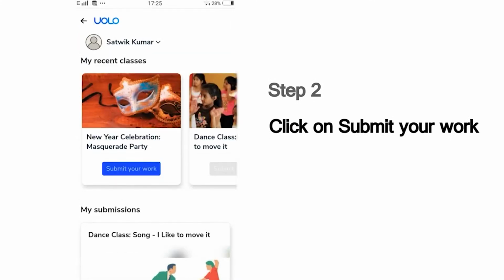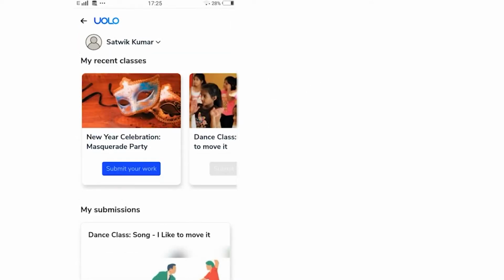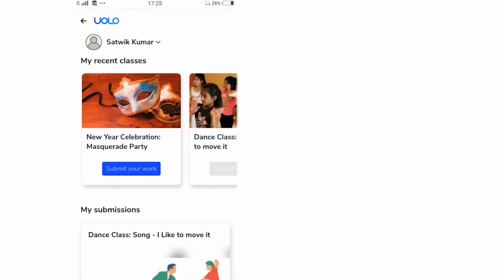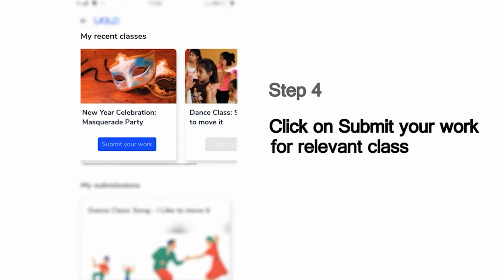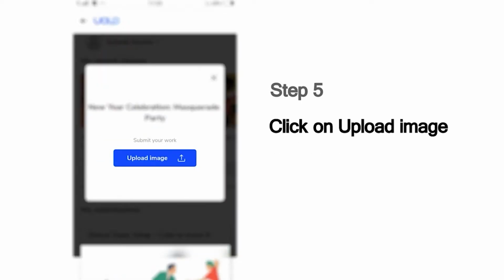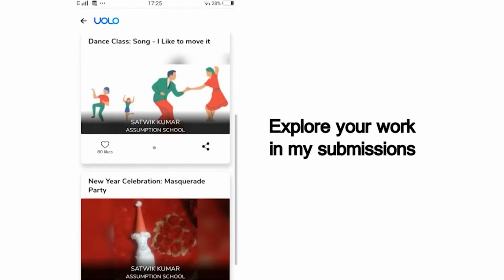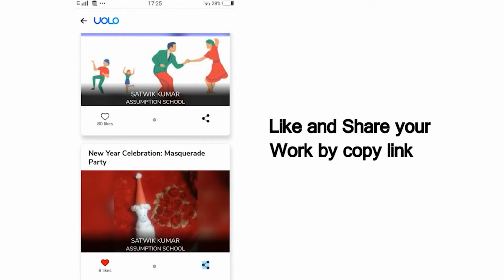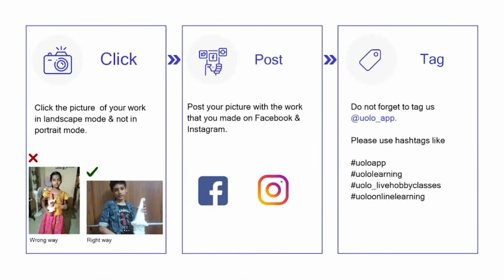Storytelling Class for Kids | The Paperbag Princess | Uolo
A dragon spoils the engagement party of the Prince and Princess and carries away the prince. The brave princess follows and tries to get the prince back. Is it a happy ever after story?